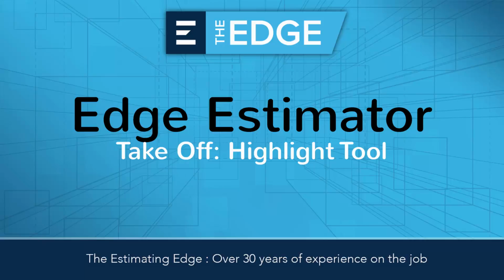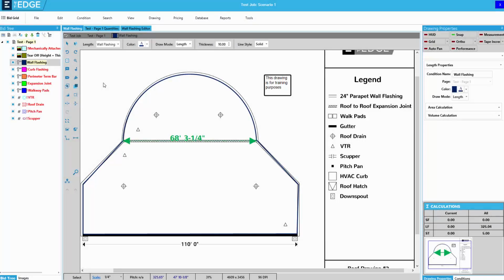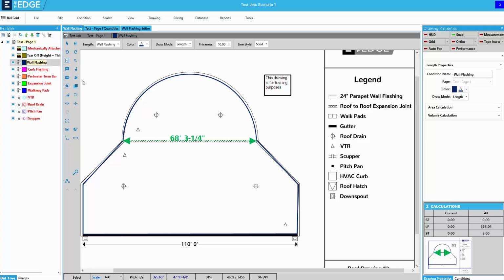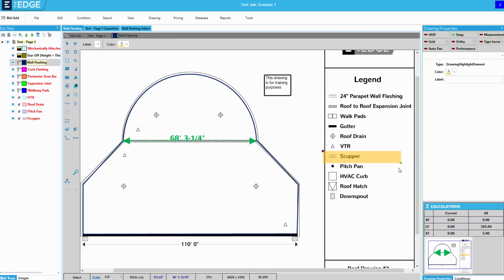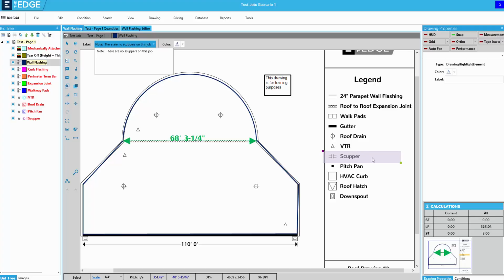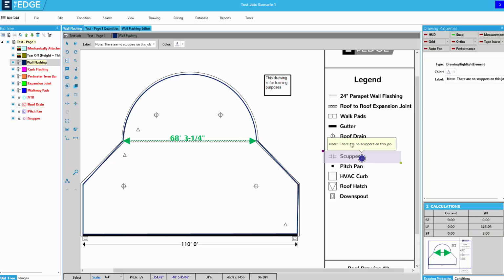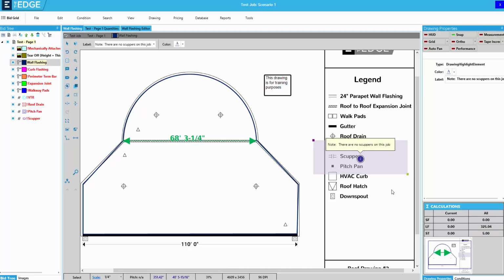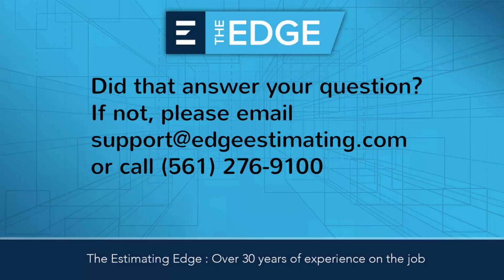How To | The EDGE Version 12 | Takeoff | Highlight Tool